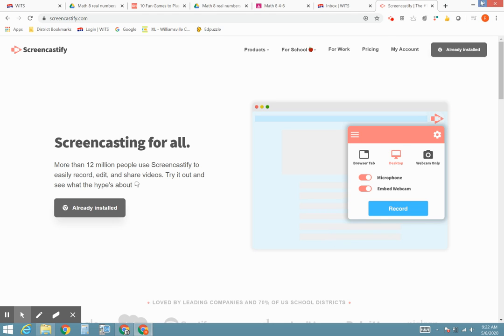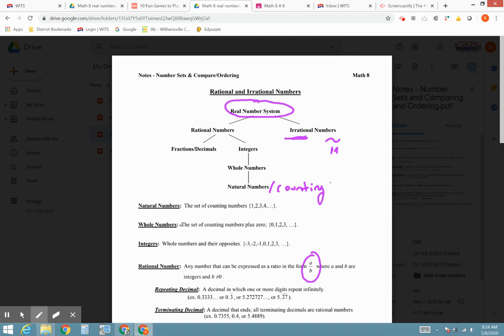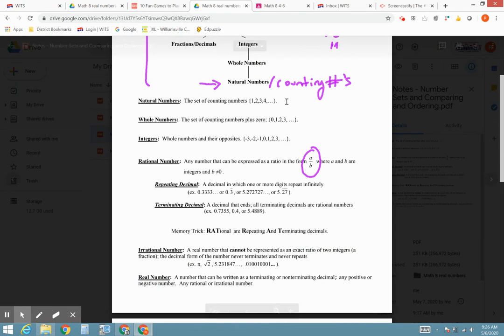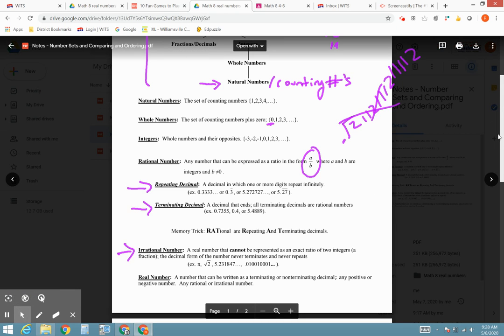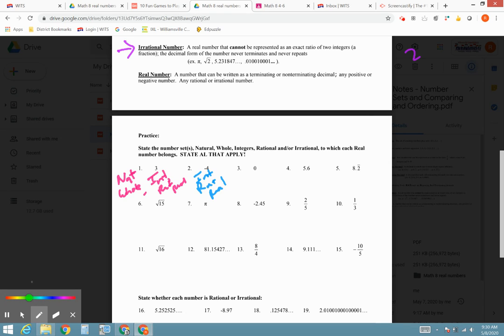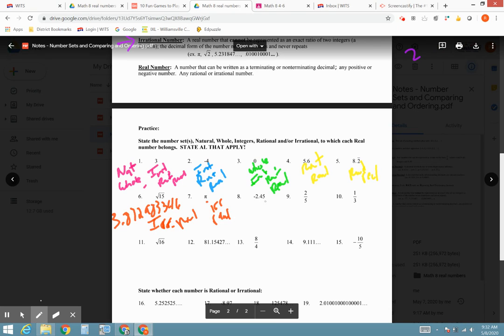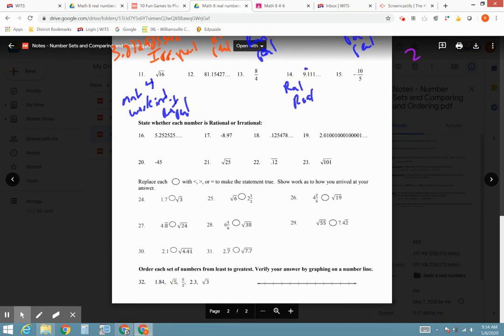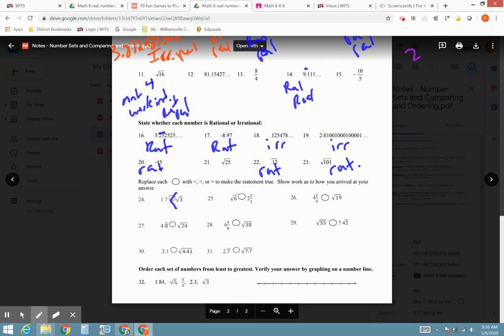Math 8 Number systems